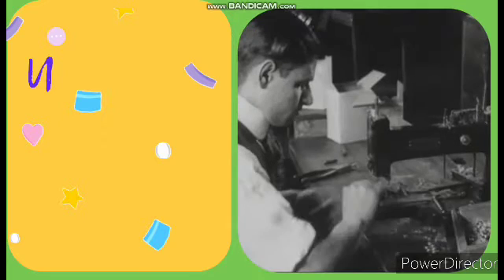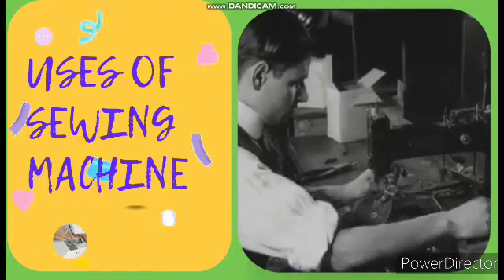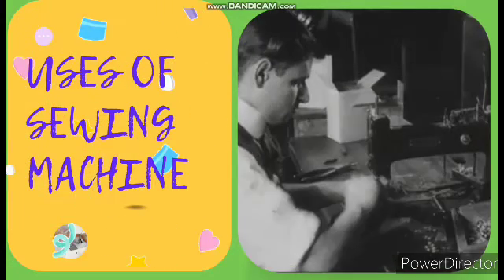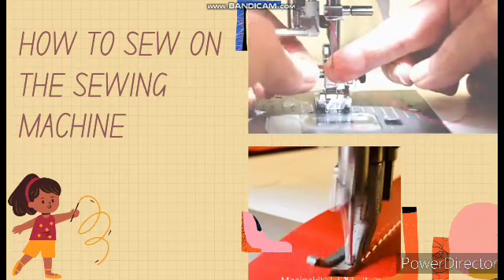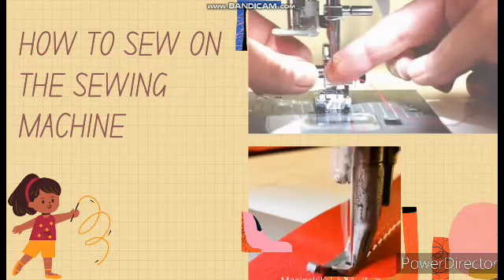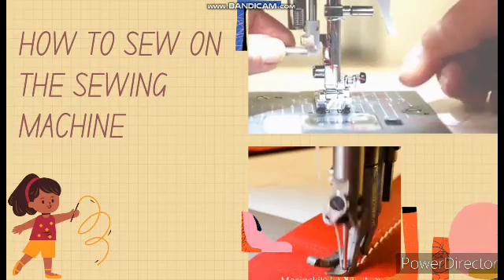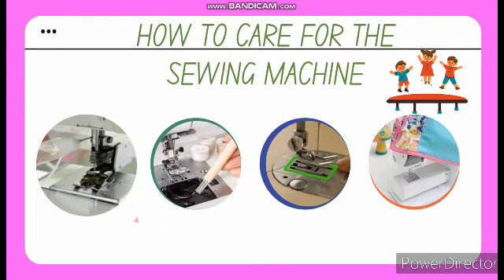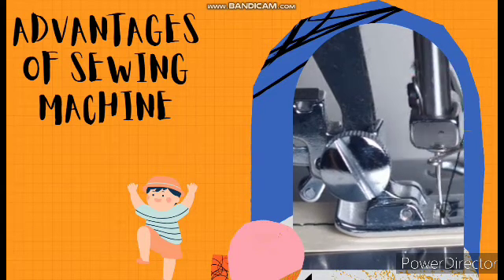Uses And Care Of The Sewing Machine